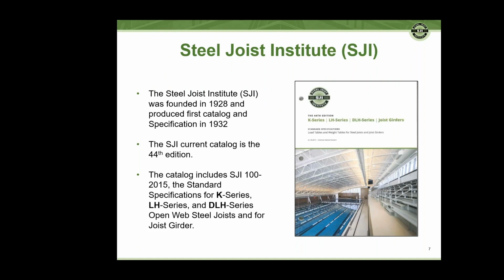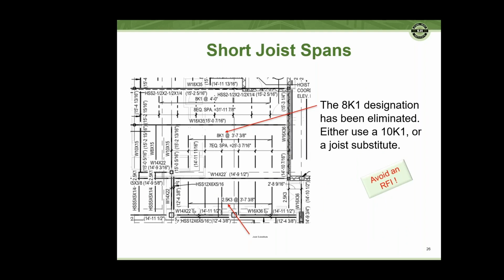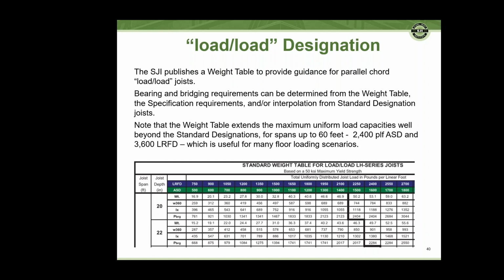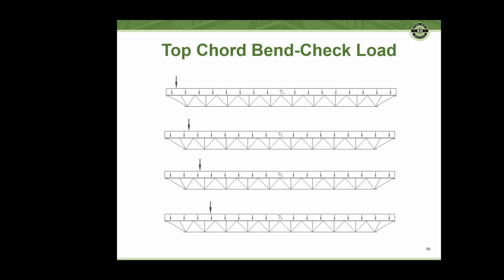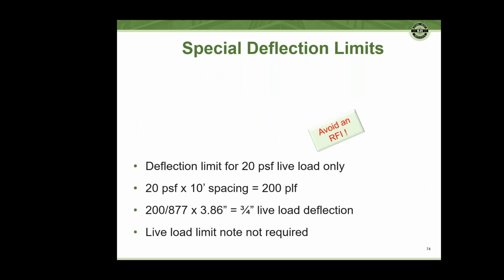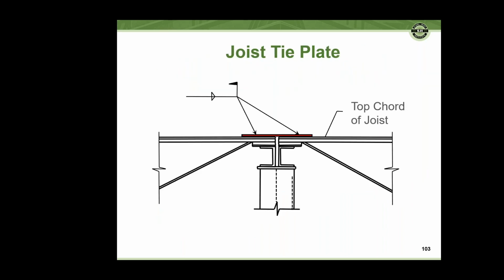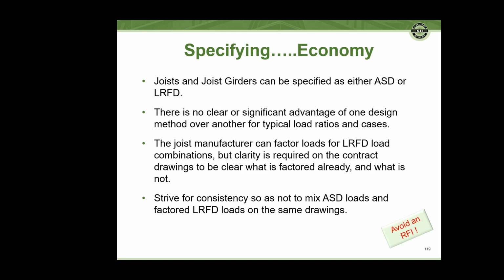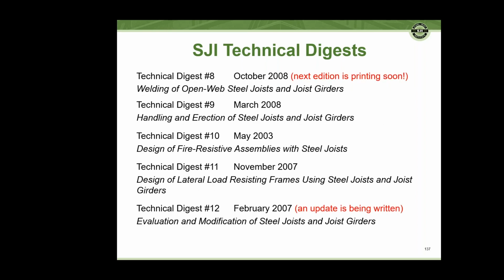Properly Specifying Steel Joists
Open web steel joists are an efficient, economical method of framing building floors and roofs, but there are some basics that should be covered in the structural design and specifying process. This presentation will highlight the current codes and specifications that apply to steel joist construction and provide insight into the best way to plan your next project. Practical guidance will be provided to both avoid unnecessary RFI’s and to maximize system economy.

Learning Objectives of Webinar

Proper use of reference standards
Avoiding common pit-falls and unnecessary RFI’s
Tips for economy with the specified steel joist system
Awareness of design tools available from the Steel Joist Institute